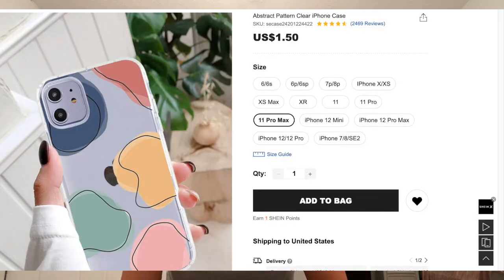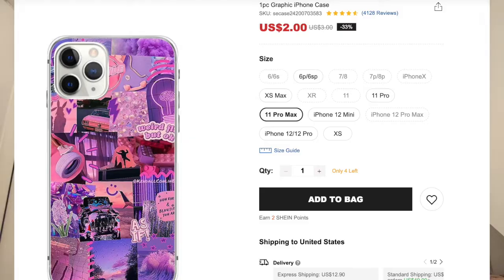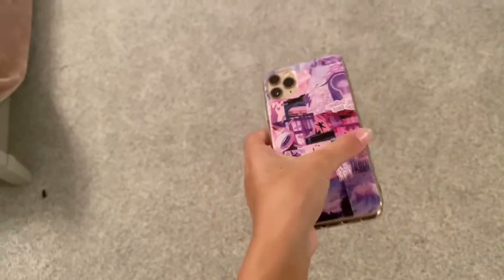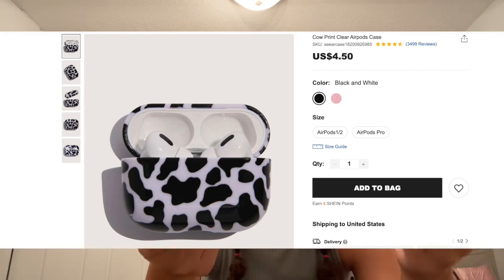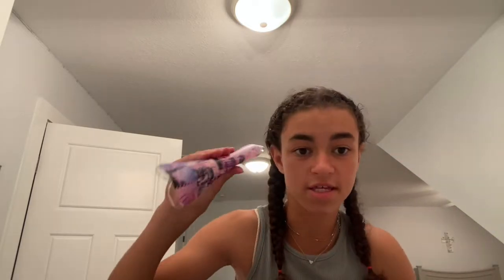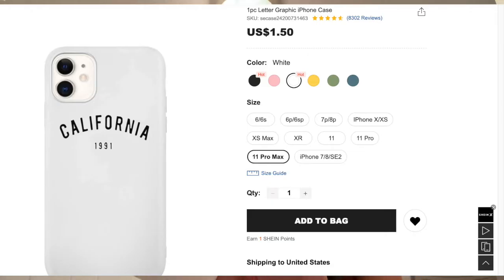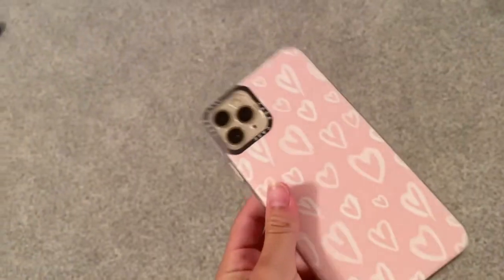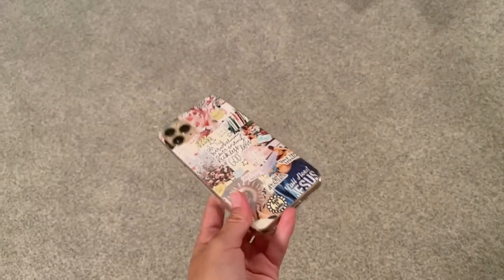trying out shein phone cases! || itsbella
pssst! Hey You! Down Here!

It’s Bella and this is my YouTube channel! I hope you guys like it!

I started this YouTube channel because my friend started one and I thought it looked fun. When I first started I didn’t post at all I only posted like once a month. But then I started getting the hang of it and now I post a lot more often! I really love doing YouTube because I love editing and I think it’s so fun to do! For a while my videos weren’t doing good and I was thinking about quitting YouTube, but one of my friends encouraged me to stay on and gave me some really good tips. So thanks to my friend I’m still here and I’m still posting videos and having fun!

♡︎𝚃𝚑𝚞𝚖𝚋𝚗𝚊𝚒𝚕: Phonto and Procreate

If you are still reading this I just want to let you know that you are amazing and God Loves You and so do I!

I check my comments every video!
i hope you like testing out shein phone cases!. if you do please give this video a big thumbs up!

✨𝙷𝚊𝚟𝚎 𝚊 𝙰𝙼𝙰𝚉𝙸𝙽𝙶 𝙳𝙰𝚈! ✨